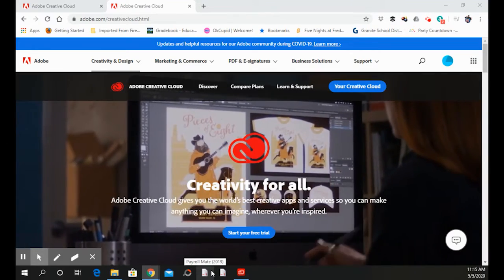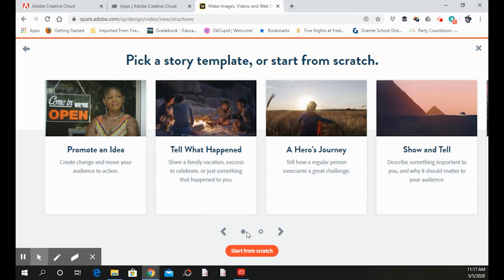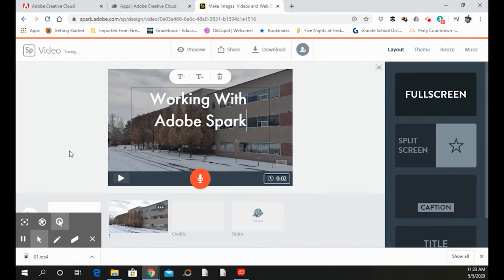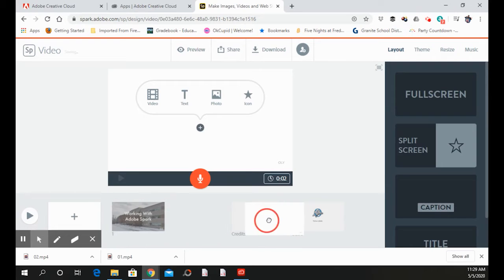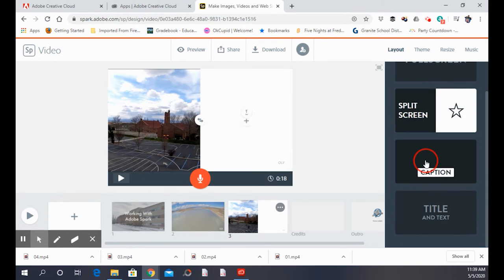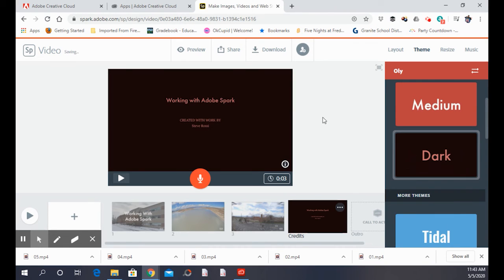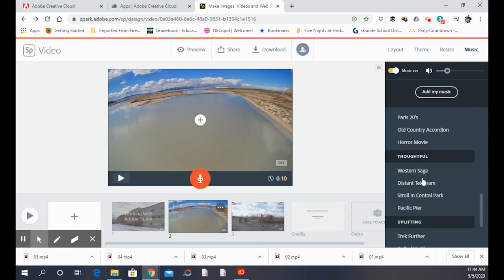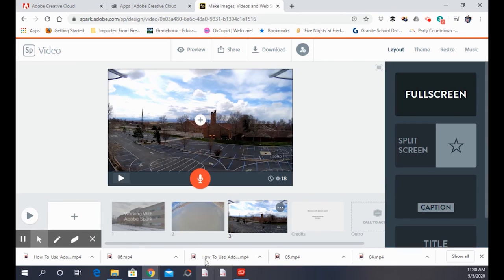Working With Adobe Spark